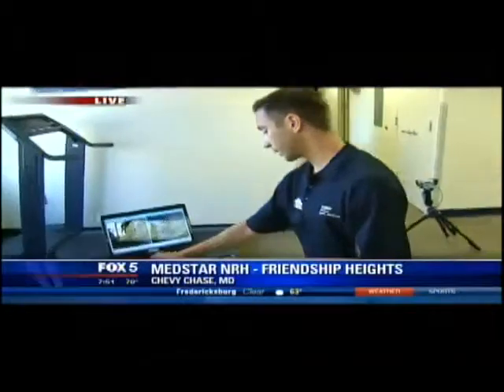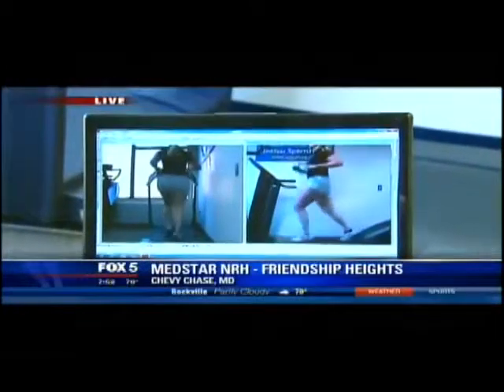WTTG-Fox News Story: John Jowers, PT- Running Injury Clinic at MedStar NRH, Pt.1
John Jowers, PT, DPT of MedStar National Rehabilitation Network speaks with WTTG’s Sarah Simmons about running injuries.

CREDIT: WTTG-TV FOX5 NEWS D.C.